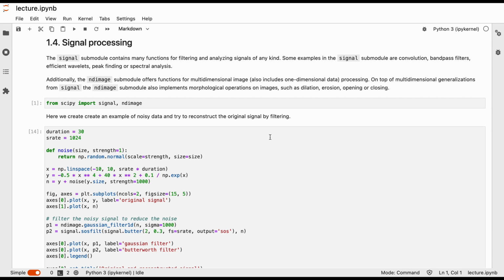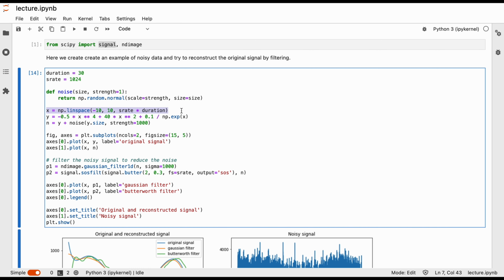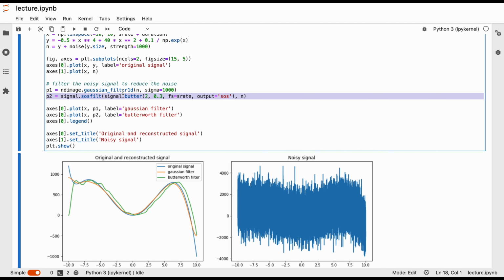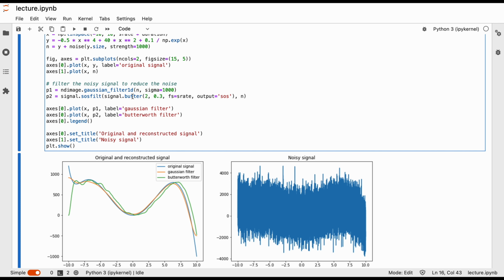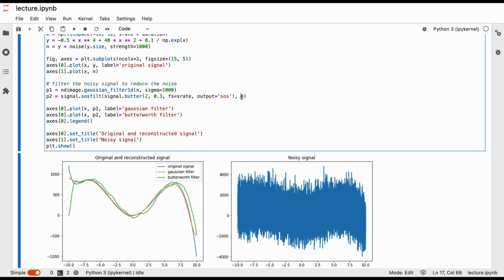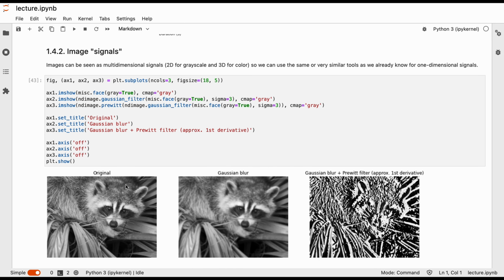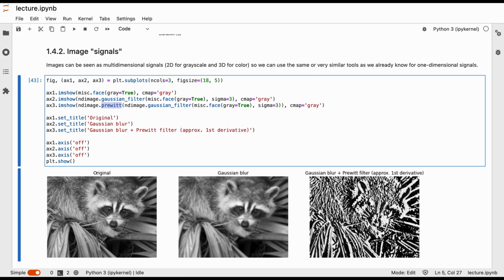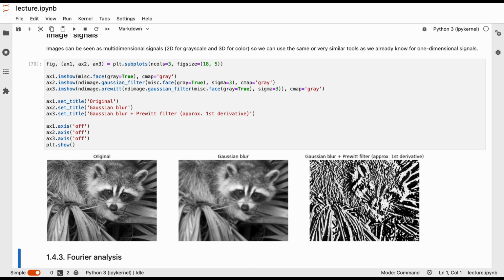SciPy signal processing